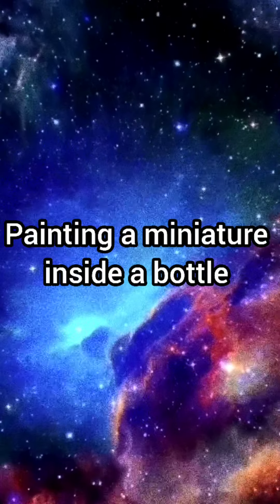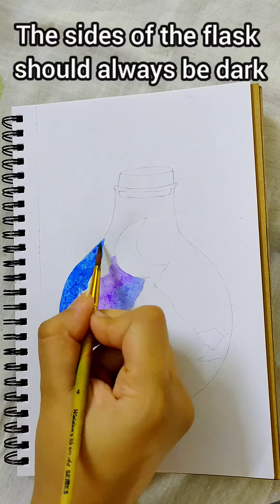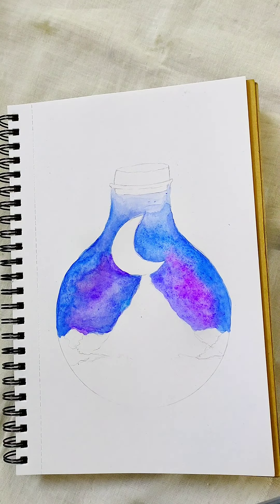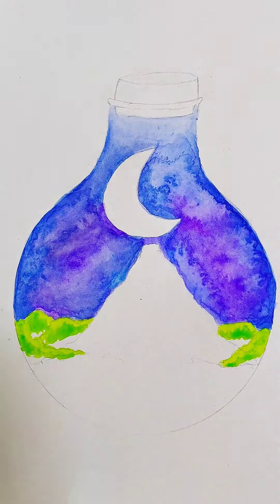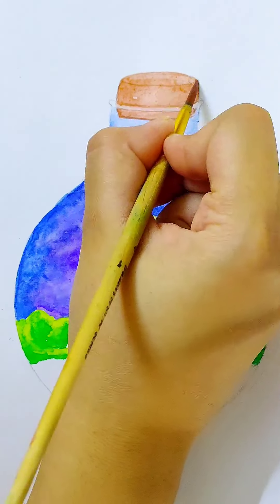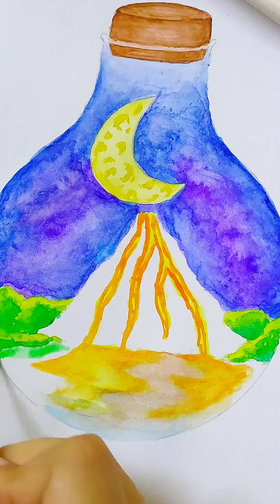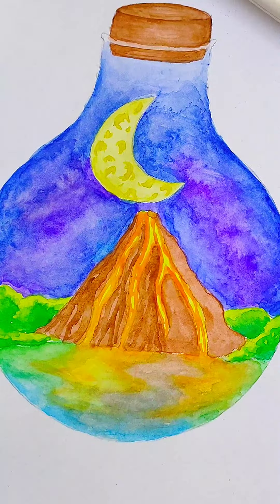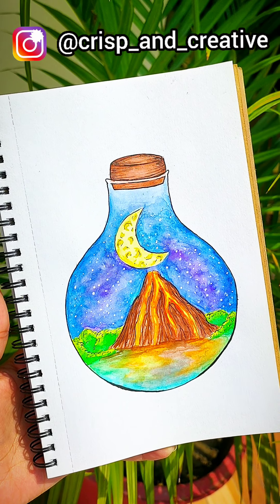PAINTING A MINIATURE VOLCANO | Easy Step By Step Process With Watercolors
Hello everyone , this is a very easy tutorial with watercolors to  create a beautiful miniature volcano inside a bottle with a galaxy sky .
With watercolors, what you always need to keep in mind is the water quantity you use . Watch the video till the end for each and every detail of completing this painting .
This painting took me around 40mins to complete , so get your paint brushes out and let's go!!

I used a normal black gel pen for detailing .

I bought my brushes from a local art shop .

link to sketchbook

( It's not necessary to buy this expensive set , you can start with any student grade set)